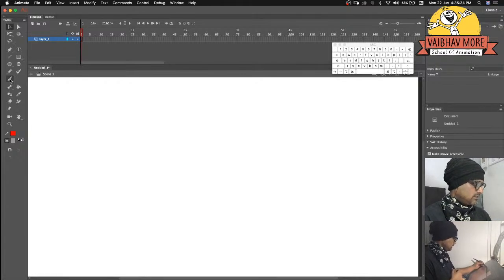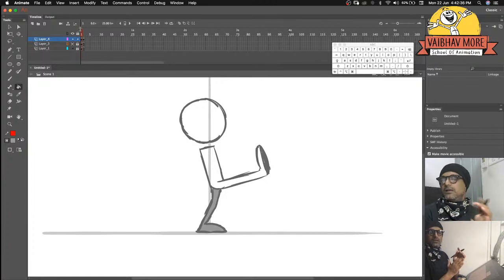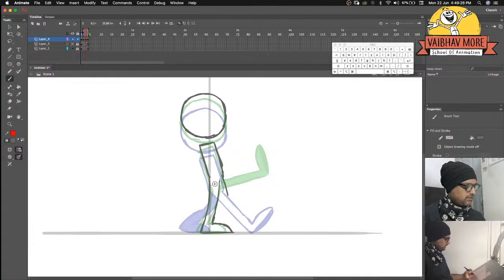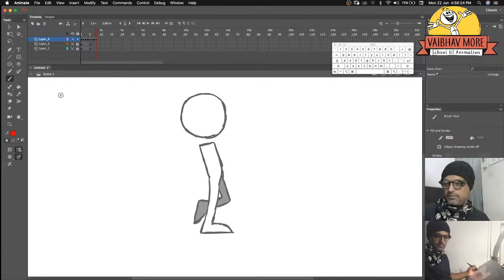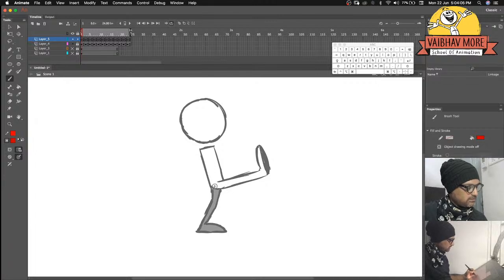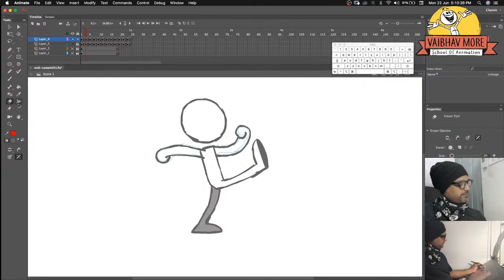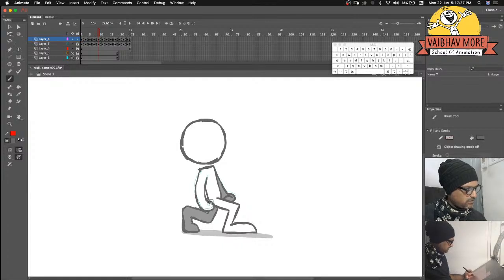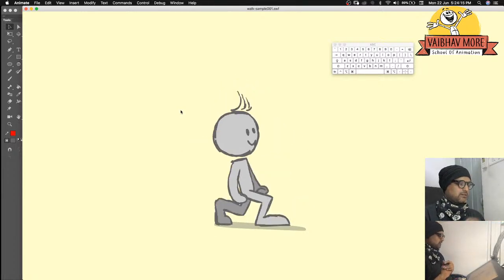Animating a Walk cycle